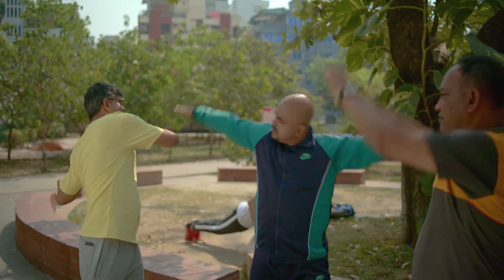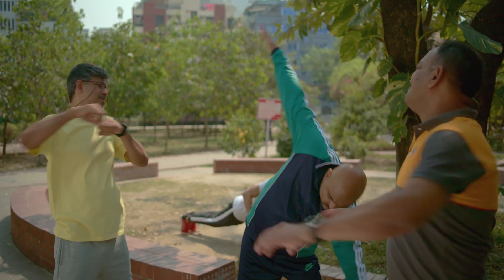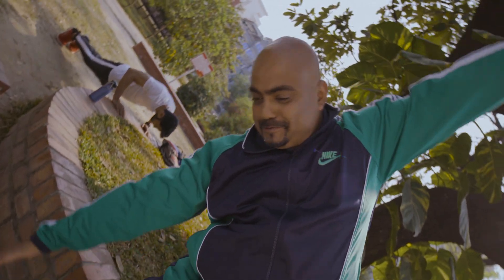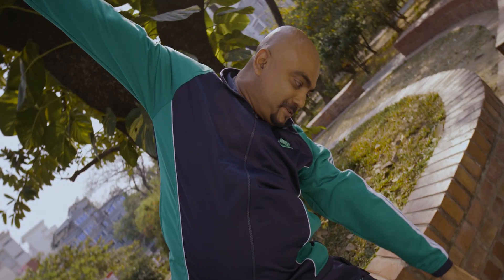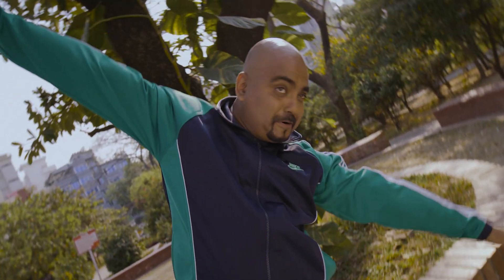Mix & Fix Admixture Commercial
Client: BMC Group
Brand: MIX & FIX Admixture
Agency: Britto Communications
Creative Lead: Ridvi Ahamed

Production House: Makerbox Films
Directed by: Asif Chowdhury
DOP: Himu Himaloy (Bappy)

1st Assistant Director: Yeasin Rahman Sumon
Director Assistant: Trisha Roy
Offline Edit: Amitav Mazumder
Color Grade: Amitav Mazumder
Music Studio: Dark Room Ltd.
CGI Studio: Makerbox Films
CGI Artist: A. Alim Nasim (In House)
Sound Design & Mixing: Anik Ahammed
Assistant Sound Design: Amit, Parvez
Sound Studio: Shobdo
Producer: Towsif Ur Rashid
Supervising Producer: Asif Chowdhury
Executive Producer: Sadman Hasan
Line producer: Tareq Hasan Jewel
Voice over Artist: Rohit Sadhukhan
Casting Director: Trisha Roy
Protagonist: Mahmudul Alam, Himangshu Saha, Ashraful Alam , Reasad Shuvo
Storyboard: Robin Basak Production Design: Asif Chowdhury
Art Director: Mohammad Farid Uddin
Ass. Art Director: Fardin Romio, Al Amin, Joy
Costume Designer: Zummy Natia Abiha
Costume Assistant: Mithun
Light Gaffer: KM Sumon Hossain
Light & Grip: SS Multimedia
Camera House: Eight & Half productions
Makeover Artist: Mehedi Hasan
Focus Puller : Delowar Hossain Rana
Transport: Harun & Team
Production Controller: Saddam (FDC)
Technical Support (house) : Shobdo , Makerbox Films, Hermony Hub, SS Multimedia, Arc Pictures.